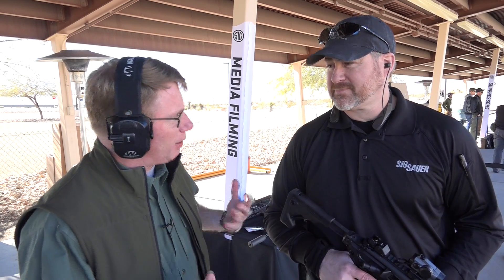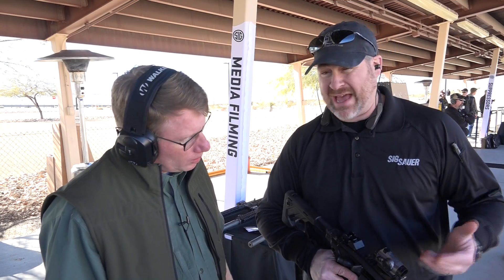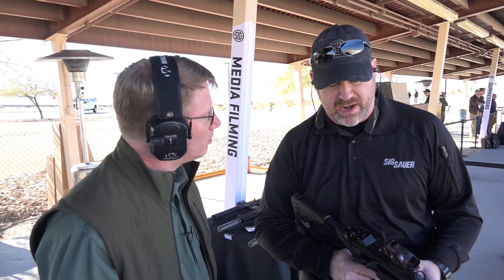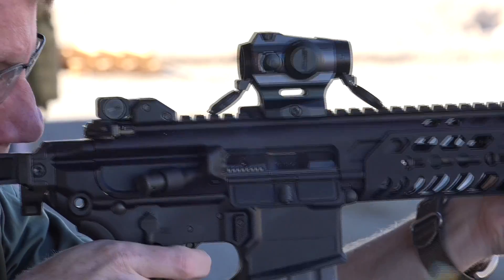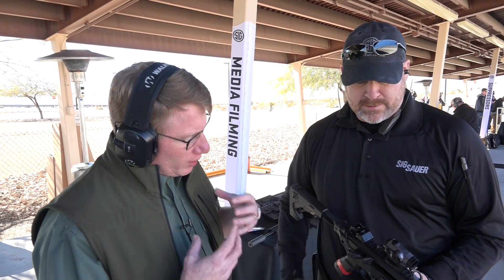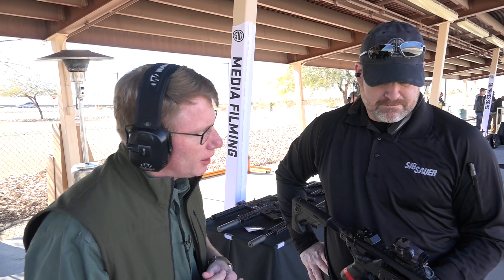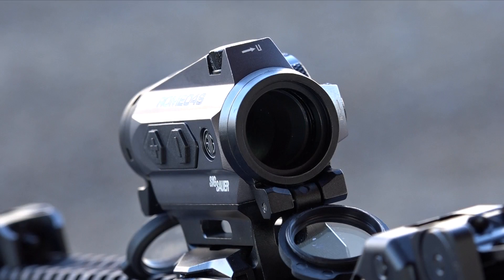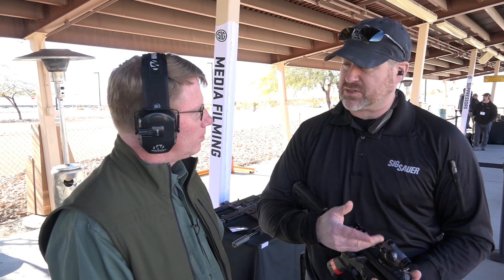SHOT Show 2017: SIG Sauer Romeo4S Electro-Optics Reflex Sight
SIG Sauer has not been in the carbine sight business for that long, but the company continues to make improvements. The latest is the Romeo4S Electro-Optic, which allows users to toggle between four different reticles with the simple press of two buttons.